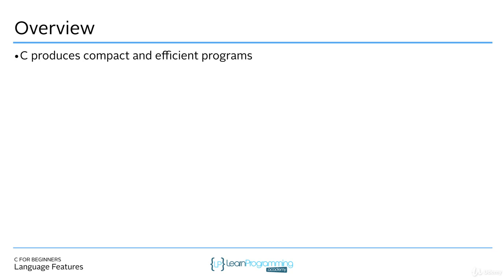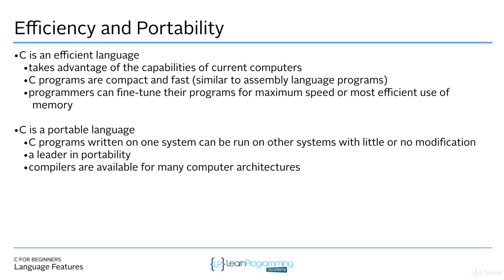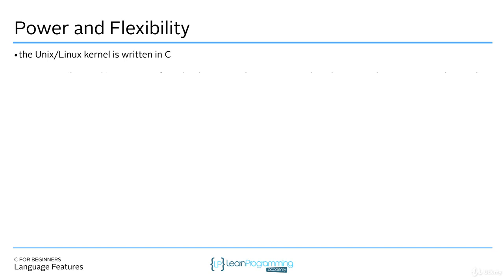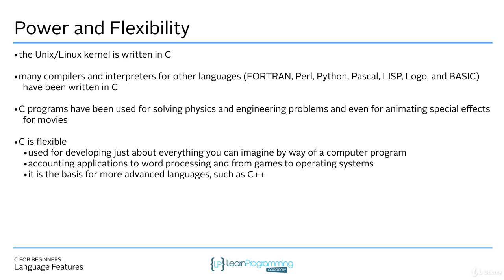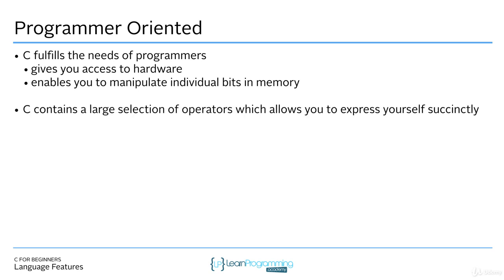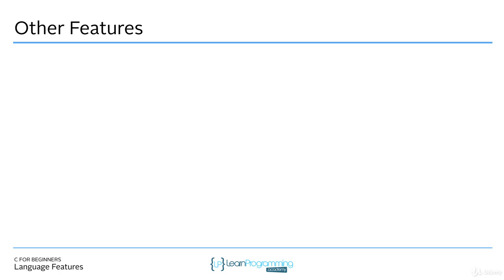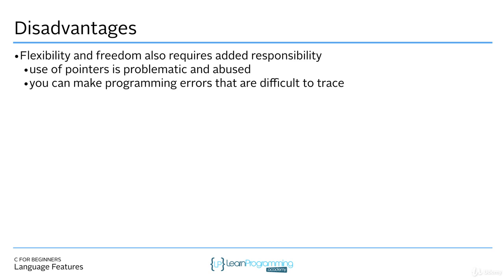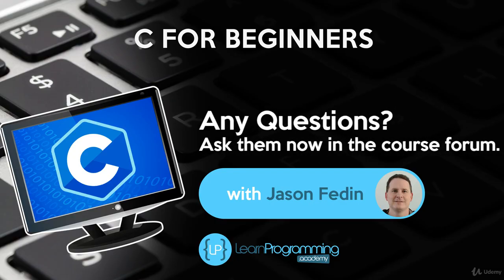5 Language Features